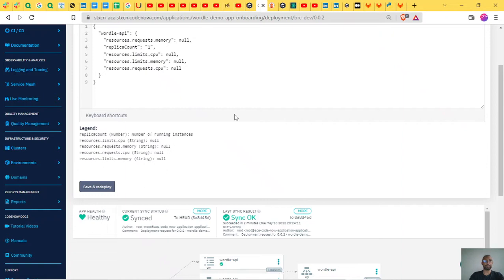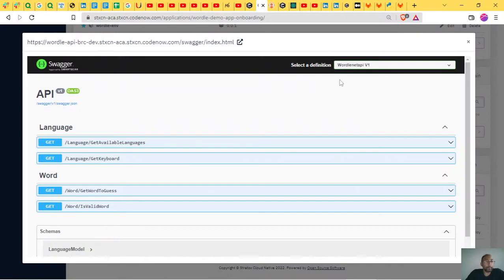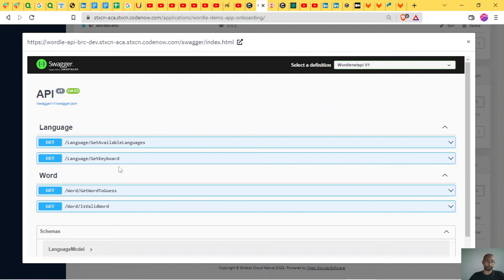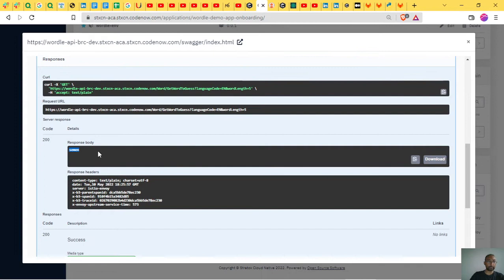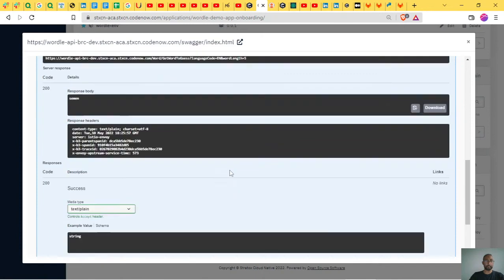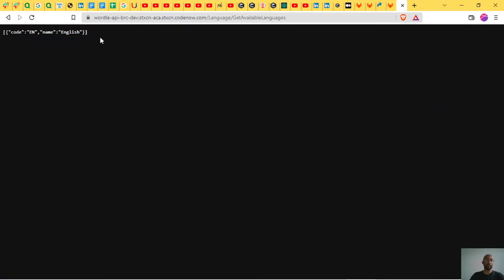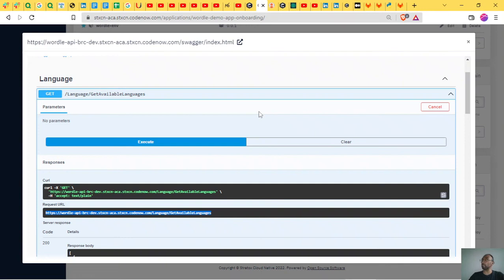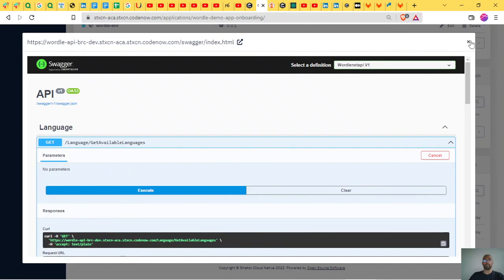Test the API